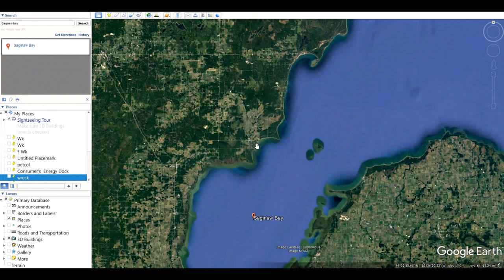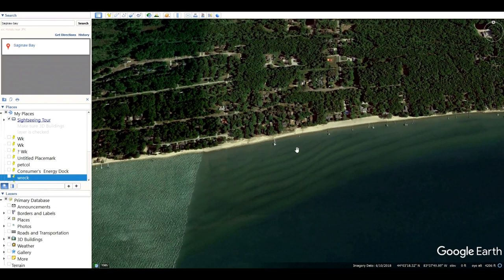Finding Shipwrecks From Space using your computer a guide for do-it-yourself wreck hunters.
You can find shipwrecks along the Great Lakes without ever leaving your home computer and this is the guide on how to do it yourself. By using Google Earth Pro, a free utility, you can fly along the shoreline of the lakes and discover long forgotten shipwrecks in shallow water. Of course there are a few tricks to doing it well and getting good results, but they are all in this video. We'll actually zoom in and zoom along the lakeshore and find a couple of wrecks together.

Caution... this activity is addictive. After you find a few, you'll find yourself sitting up late at night scanning the shoreline for more wrecks... and you WILL find them. There are many, many wrecks to be seen from space and Google Earth's resolution has gotten far better as time goes on. So do not blame me if you end up sleep deprived and hooked on searching for these shipwrecks.